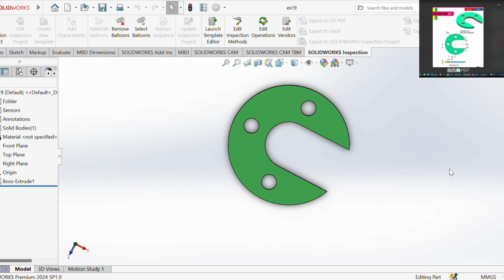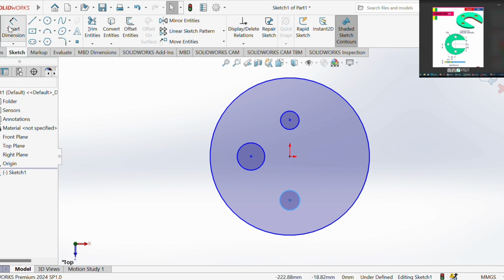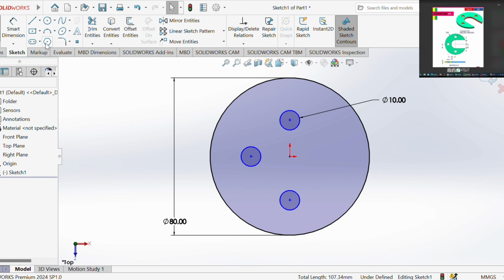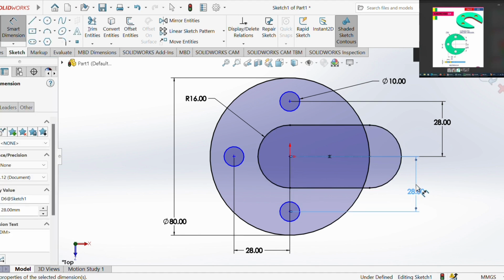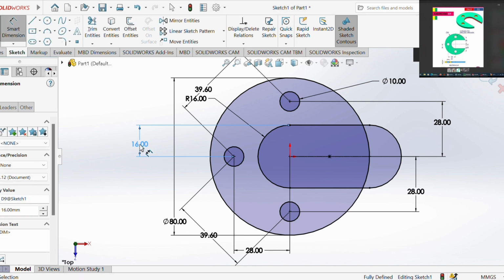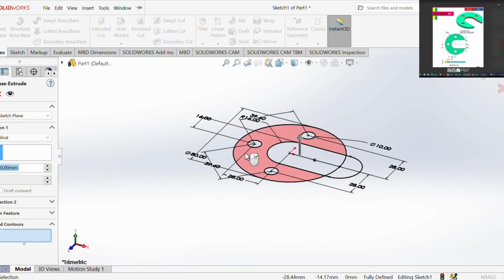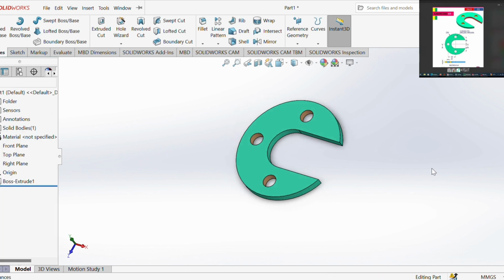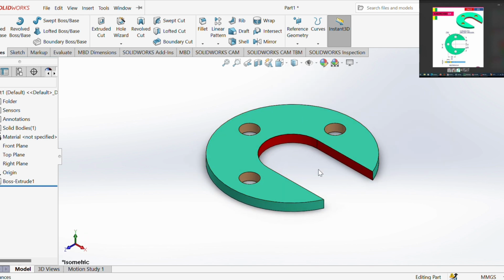SOLIDWORKS 2024 GET101 Selective extrusion